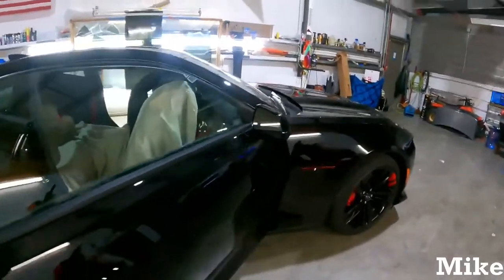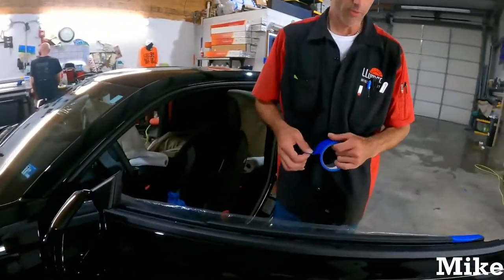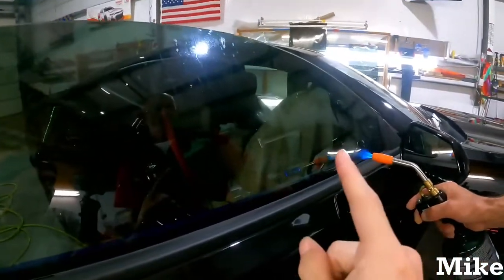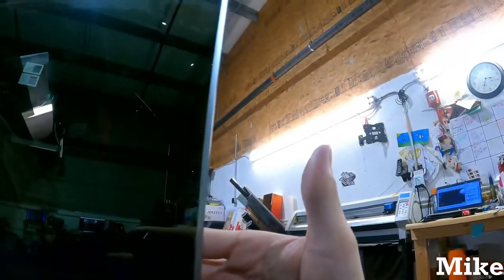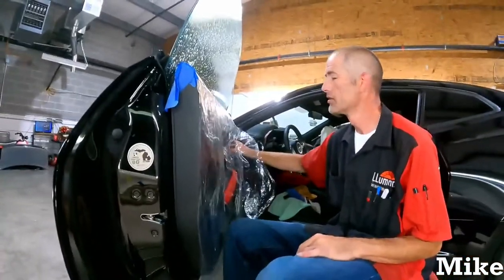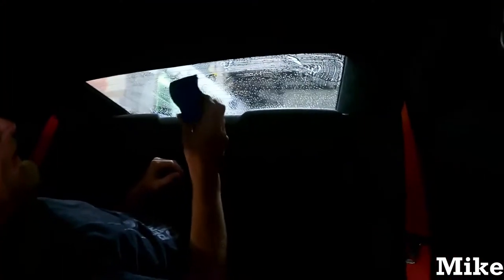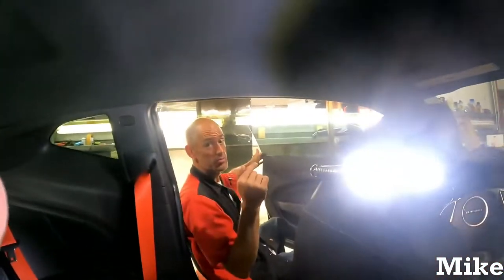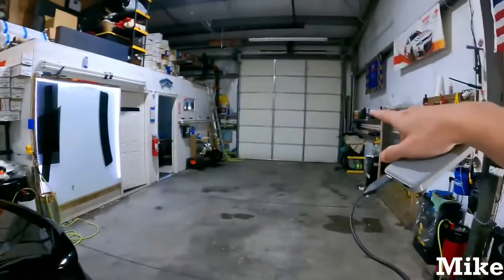2022 Chevy Camaro Window Tinting & Rear Glass | How to tint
Live! Tune in to watch Wizard & Mike Tint a 2022 Camaro

If your new here;  Welcome to the channel! We hope you enjoy our content as much as we enjoyed making it.
-For all of our other socials visit our linktree.